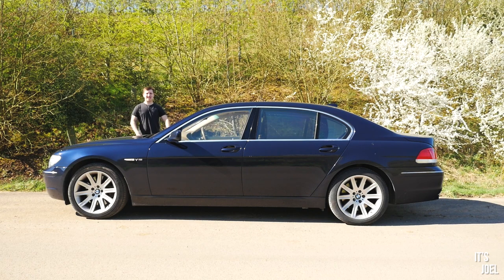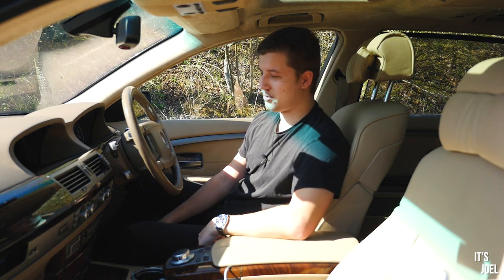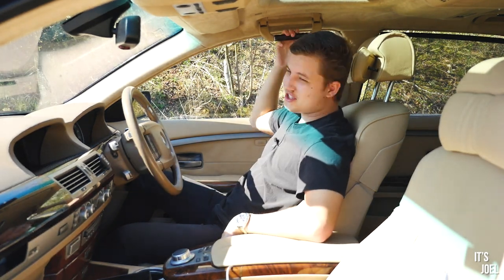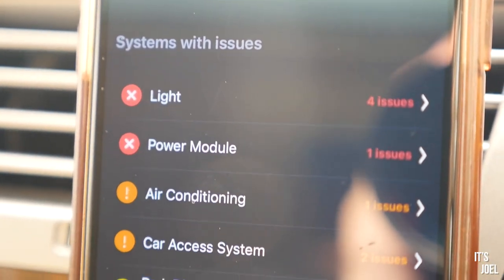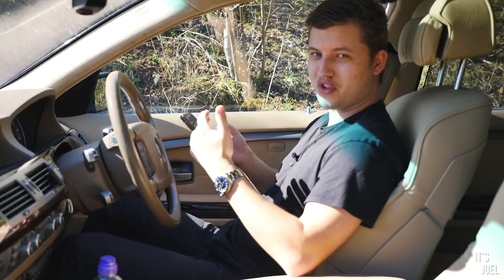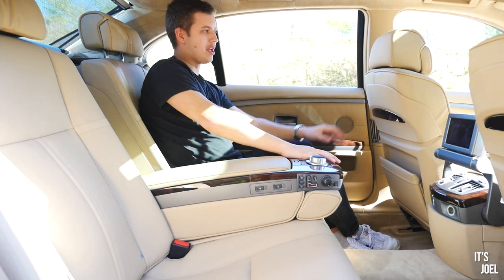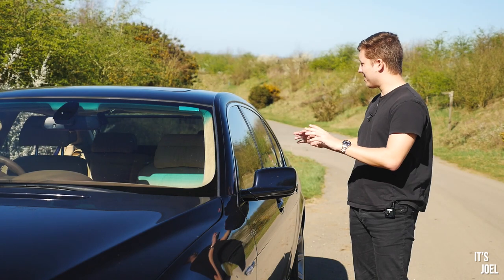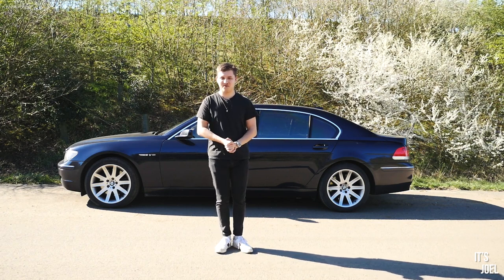The Strange/Hidden ‘Quirks & Features’ of my 2007 BMW 760Li V12 Luxury Limo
After some months now with my V12 BMW 760Li, I've began to discover more of it's strange and not always obvious "Quirks & Features" ...

Carly also offers a free lite version of the app to go with their OBD2 tool. That gives you access to the standard OBD features and is a good way to test what else Carly can do for your specific car. To unlock advanced features that could be available for your car, such as coding and live data readouts, you can upgrade to the yearly license.